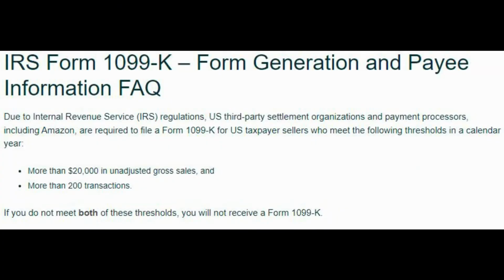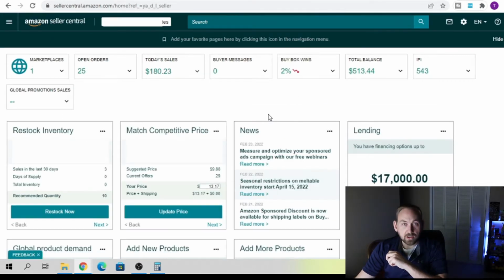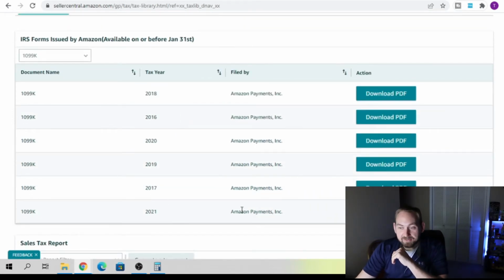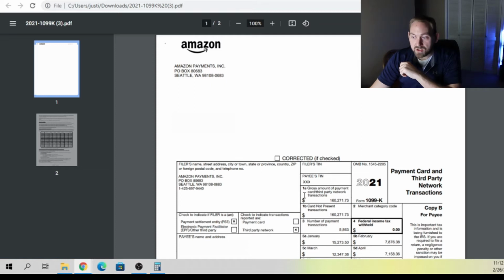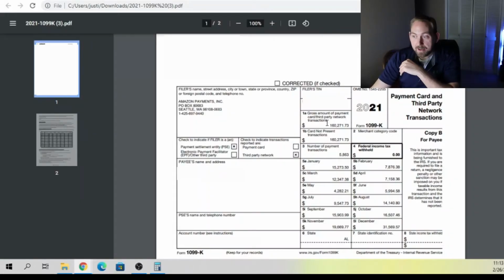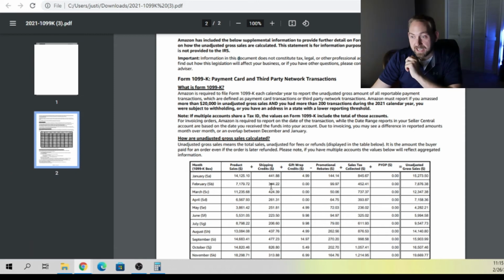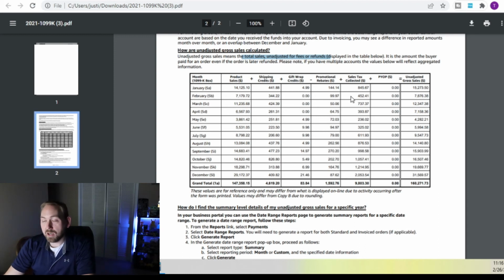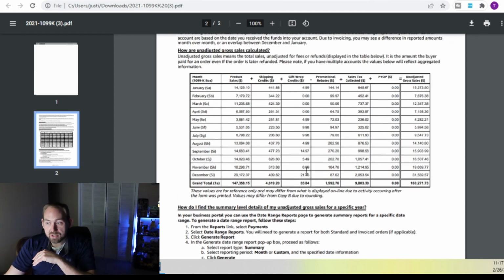How to Download Your Amazon 1099 Tax Form 2024 2025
This video provides step by step instructions on How to Download your 1099 Tax Form from Amazon from Amazon Seller Central. I also explain why the 1099 does not match your total sales for the year on Amazon. We also talk about the old 1099 thresholds and the new $600 requirement due to the new tax laws.

0:00 Intro
0:41 - What is a 1099 Form?
1:26 - How to find 1099 Form in Amazon Seller Central
2:25 - When are 1099 Forms available?
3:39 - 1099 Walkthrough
5:36 - Page 2 Details
6:30 - Why your 1099 does NOT match your annual sales
7:37 - How do I find the summary level details of my unadjusted sales for a specific year?

MY YOUTUBE EQUIPMENT:
Logitech Webcam
Vlogging Camera
Product Photo Camera
My External Mic
SD Card
SD Card USB Reader

SHIPPING SUPPLIES I USE OR RECOMMEND
My Printer
USPS Labels
Tape Dispenser + Tape
Shipping Tape

FBA Supplies & Essentials
FBA Shipping Labels
FBA Product Labels
Goo Gone
Scotty Peeler
Shipping Scale

where to find amazon 1099, amazon 1099 tax form, amazon 1099, how to get 1099 from amazon, amazon seller central 1099, does amazon send a 1099, amazon 1099 limit, amazon 1099 for 2021, amazon 1099 for 2022, amazon 1099 for 2020, amazon 1099 reporting, amazon 1099-k, amazon 1099k, where is the 1099 on amazon, the flipping accountant, amazon taxes, amazon 1099 form for sales, amazon 1099 form, reseller taxes, will amazon send a 1099, where to find amazon 1099k, where to find amazon 1099-k, why doesn't my 1099k match my total sales. amazon 1099 for 2024. amazon 1099 for 2025